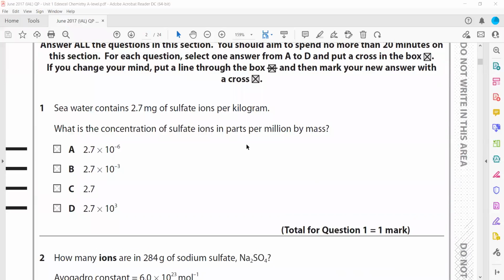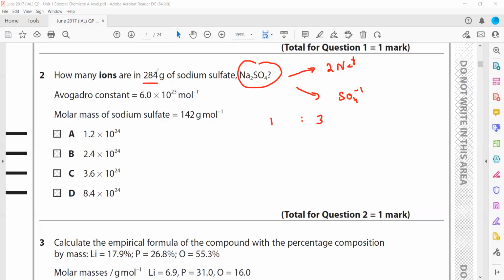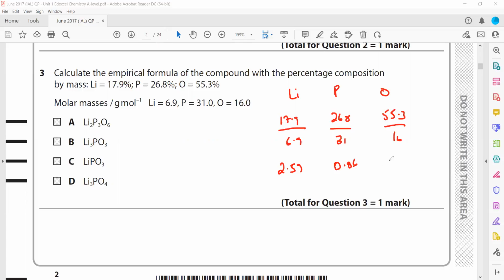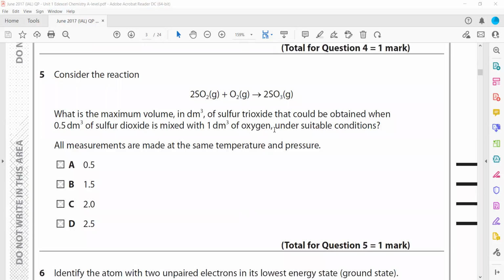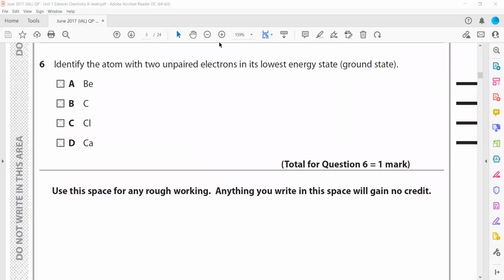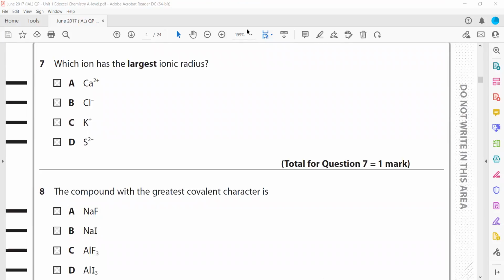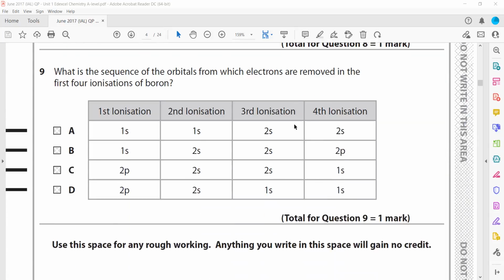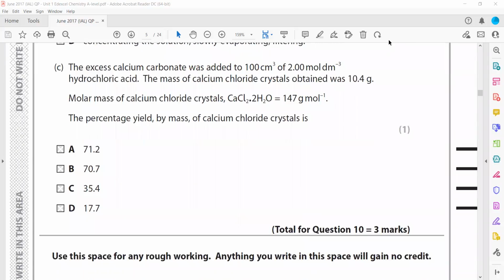Edexcel IAL As Chemistry Unit 1 June 2017 MCQs part a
As Chemistry Unit 1 Jan 2017 MCQs